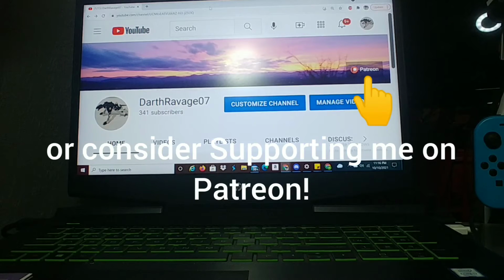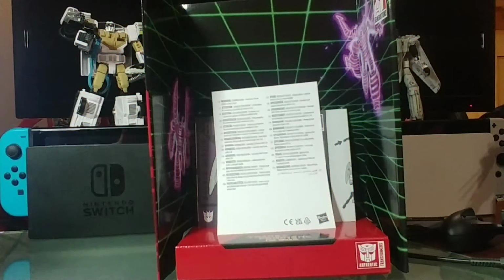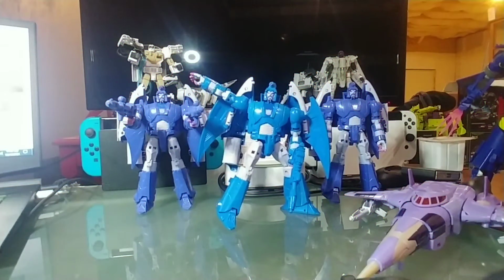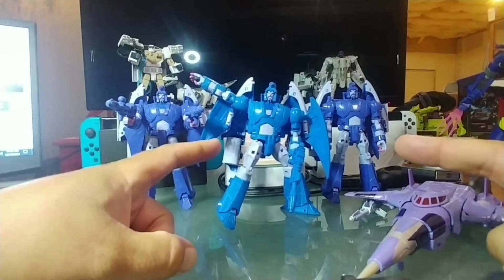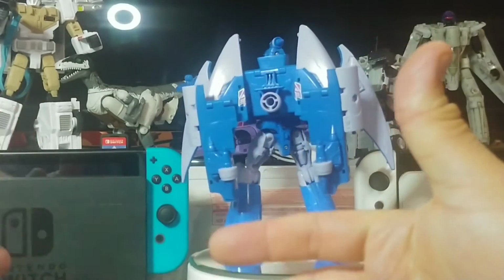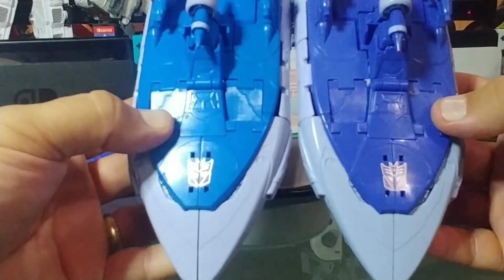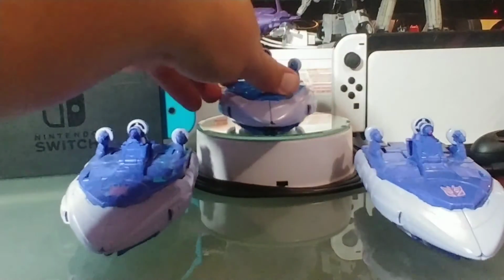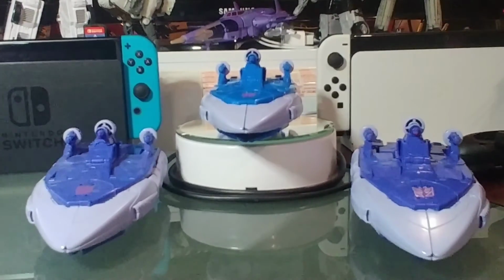Transformers SS 86 Sweep: Quick Review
Thanks again to GameStop for shipping this out so quickly here's my Quick Review for Transformers Studio Series 86 Sweep!